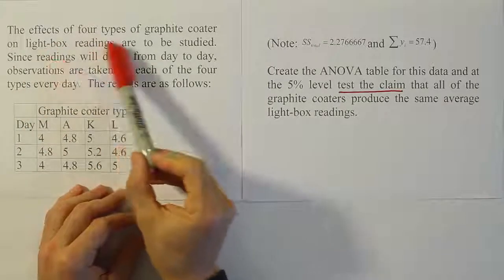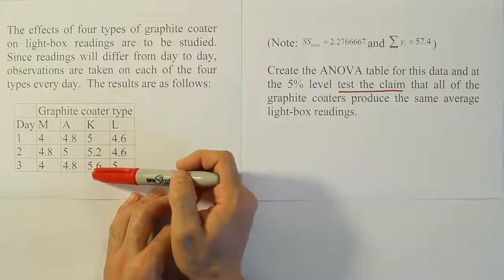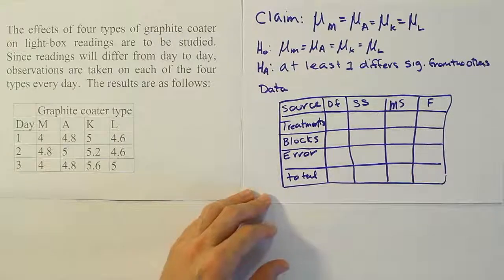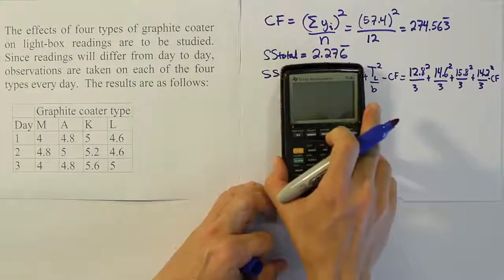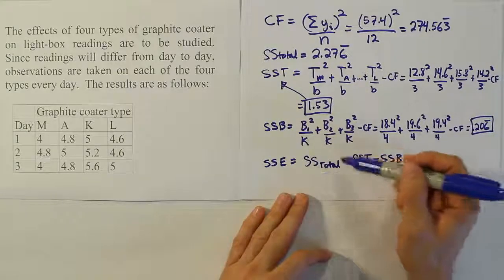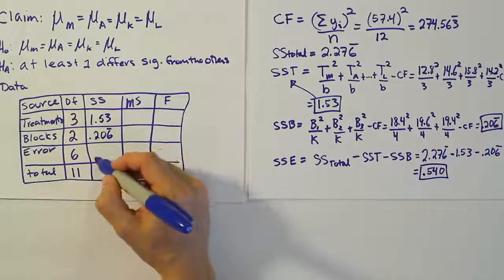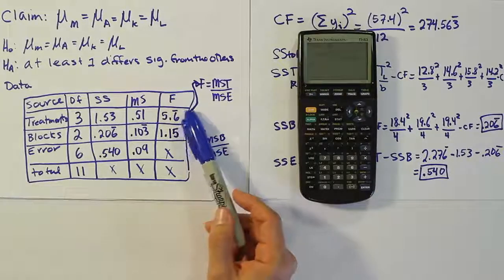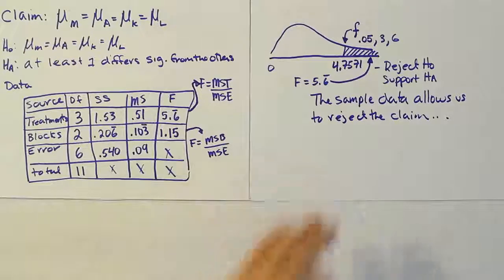ANOVA RBD, problem 1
In this video, we demonstrate how to test a hypothesis that the treatment means from a randomized block design experiment are all the same. We perform this test using ANOVA for a randomized block design experiment (RBD experiment). In this example on the topic, we will work out the calculations by hand.